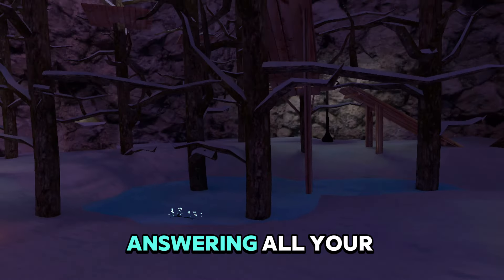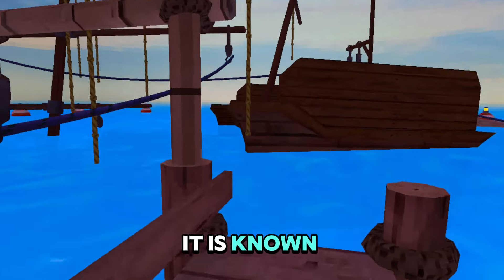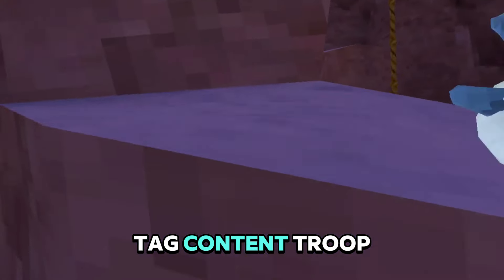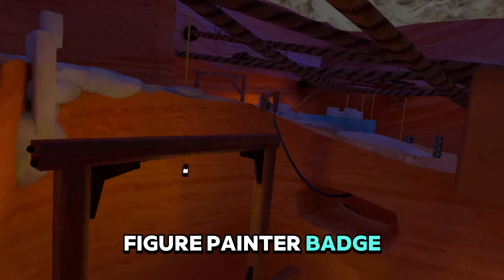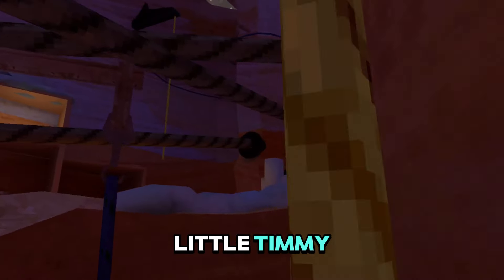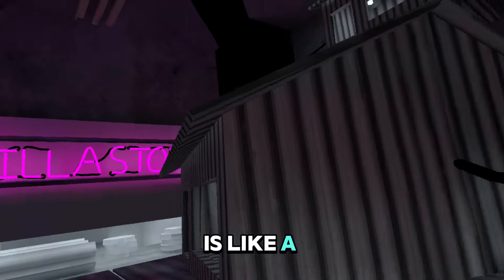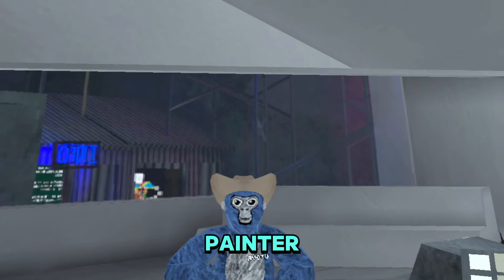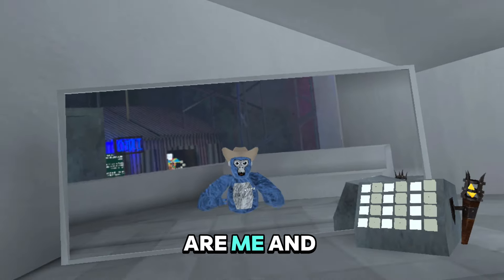How to get FINGER PAINTER | Gorilla Tag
A *comprehensive* guide on all the stuff about finger painter, and where to get it
i legit speech 100ed this video it got so emotional lmao
sub pls